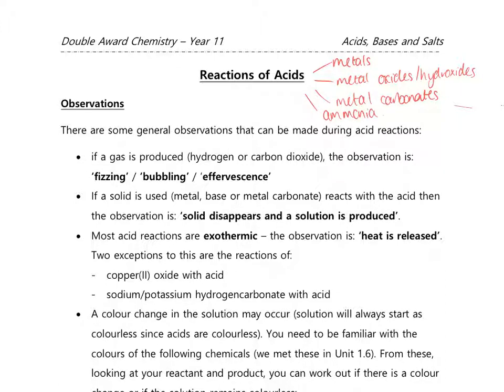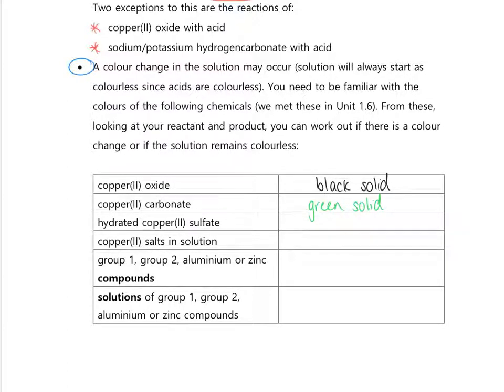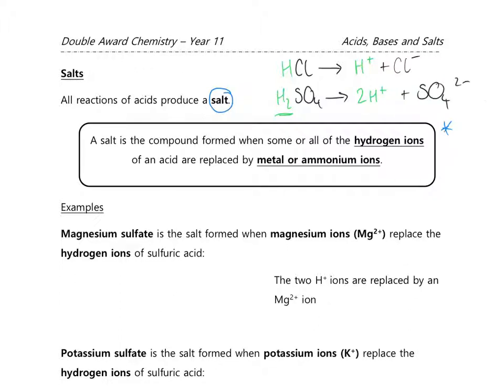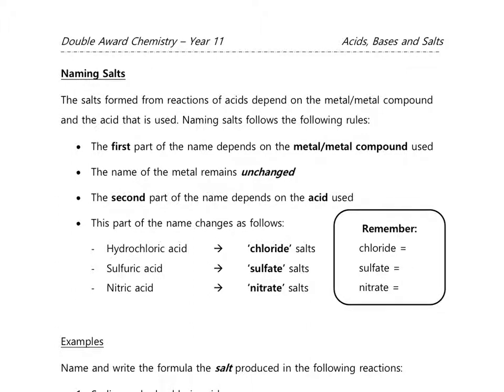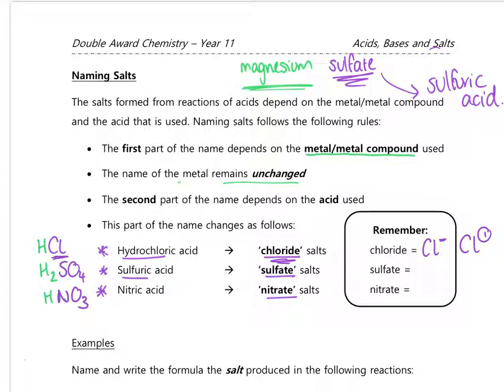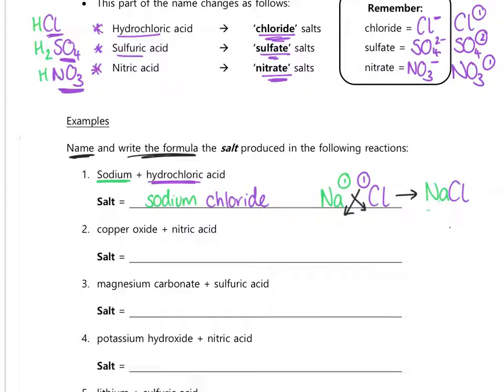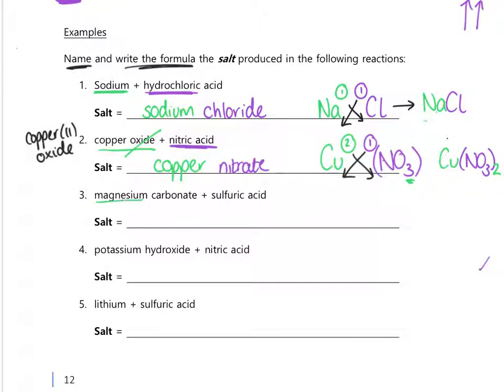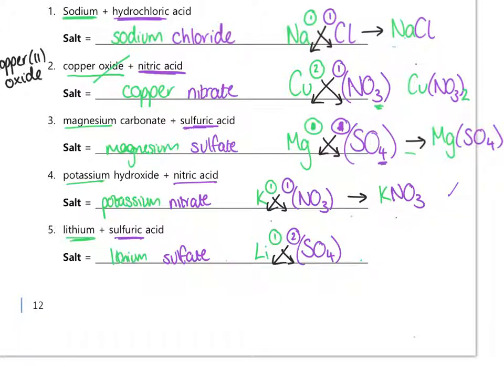Unit 1.8 Acids, Bases and Salts - Part 2 (Reactions of Acids)